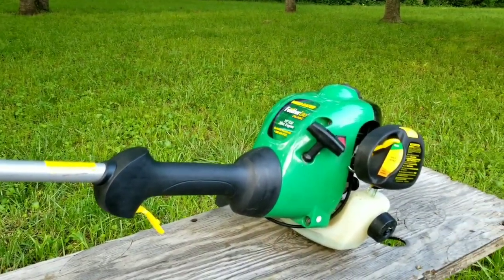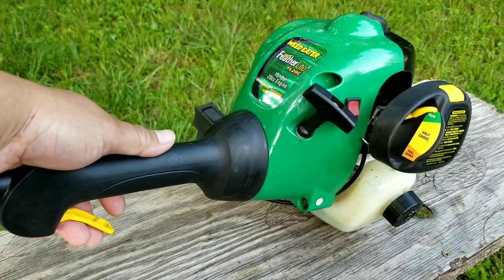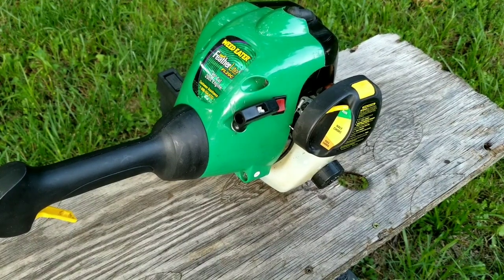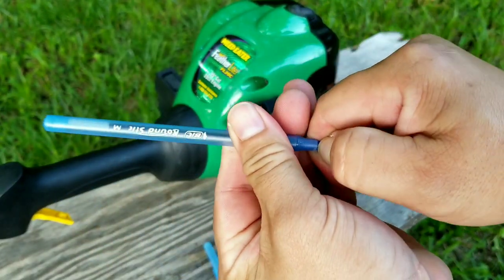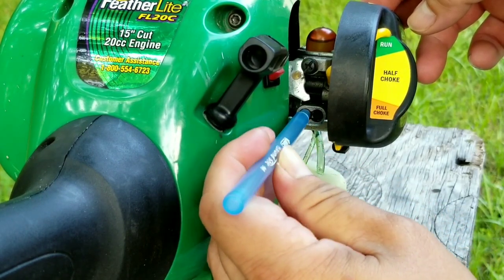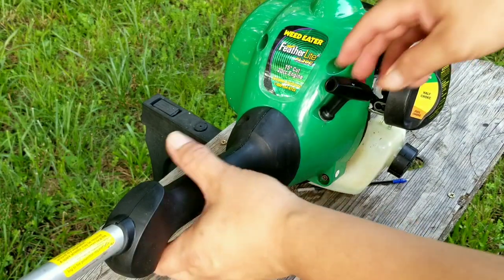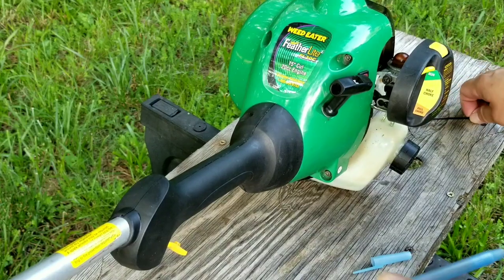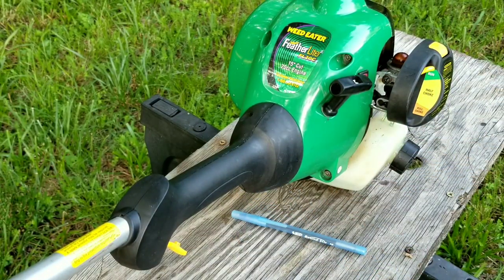Use an Ink Pen to Fix A Weedeater that dies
CarbAdjustment tools.
Metering Diaphragm.

This weedeater starts and runs but when you squeeze the throttle it dies.  The easiest thing to do is adjust the carburetor using a special tool. But what happens if you don't have one? Well you can use an ink pen as a makeshift carb tool.